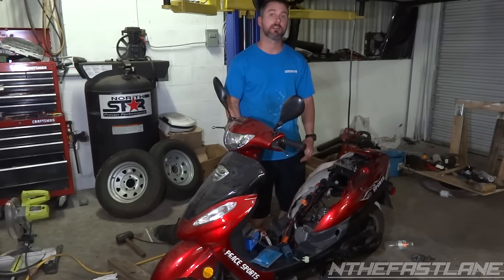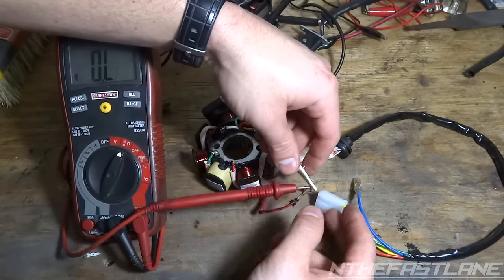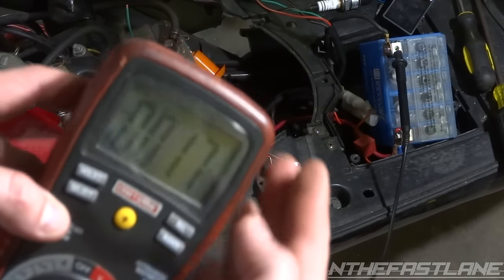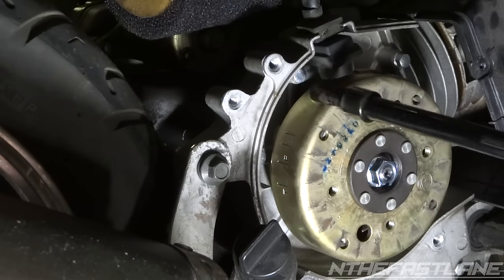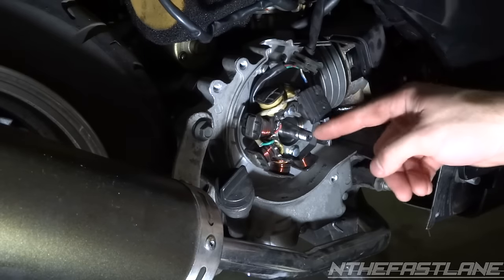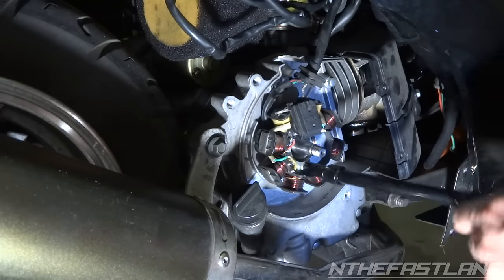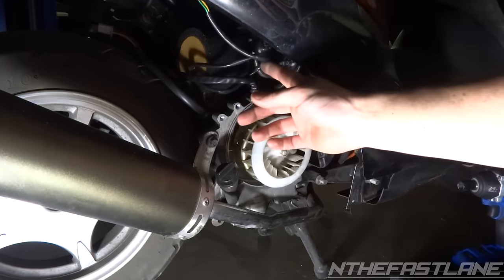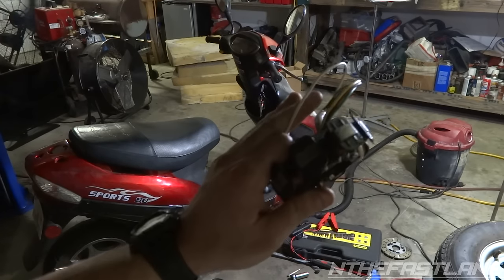▶️Scooter Won't Start Stator Repair (3 Reasons Why No Spark)🔧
▶️Scooter Won't Start Stator Repair (3 Reasons Why No Spark)🔧. When your scooter won't start it can be confusing and a complicated diagnosis sometimes. Here I make it a lot easier on you with 3 common causes and this run down and repair of the stator/magneto. In my case the stator had the correct resistance numbers on the meter, but still was broken and needed a replacement. The scooter in this video is a 2013 Peace Sport 49cc 139qmb engine.